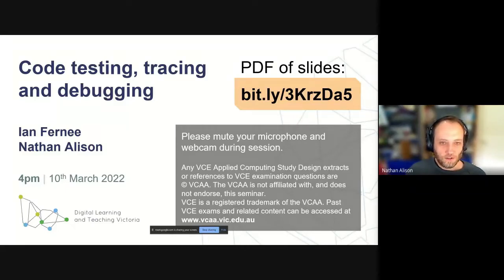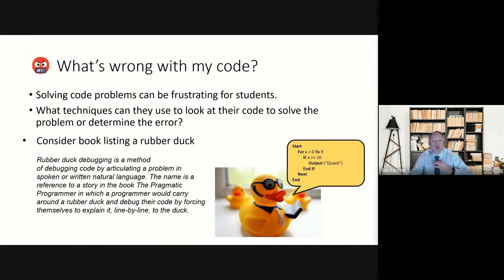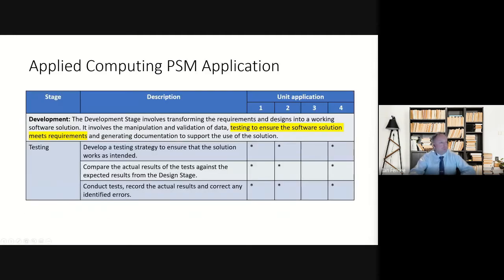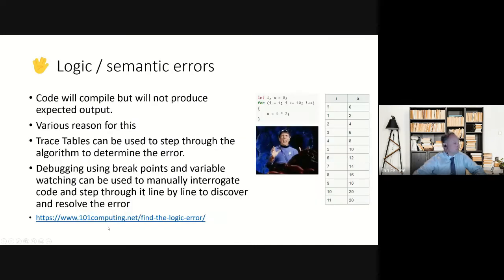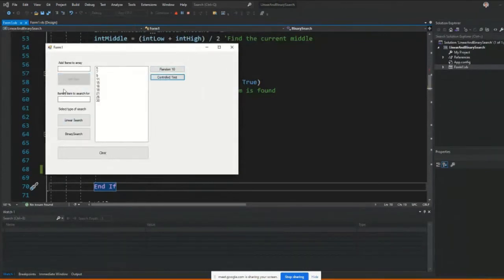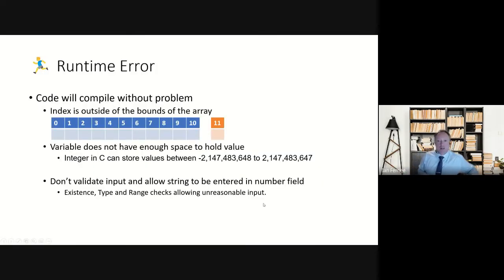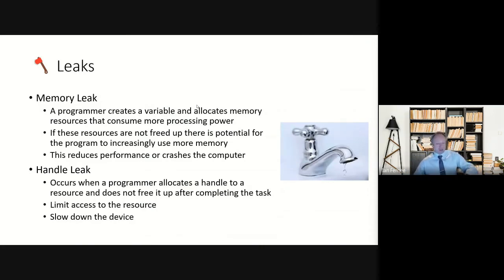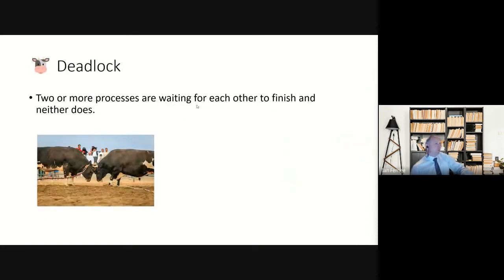Code testing, tracing and debugging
Hosted by members of DLTV's VCE Subcommittee, this webinar explores techniques to instruct and support students in code testing, tracing and debugging.

Recorded as part of VCE Applied Computing Topical Webinars in 2022, hosted by Digital Learning and Teaching Victoria.